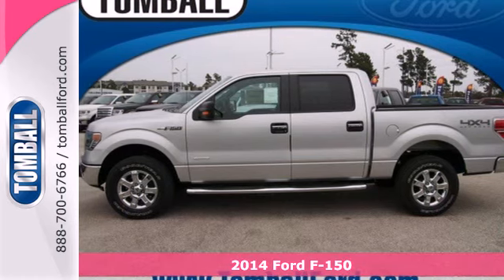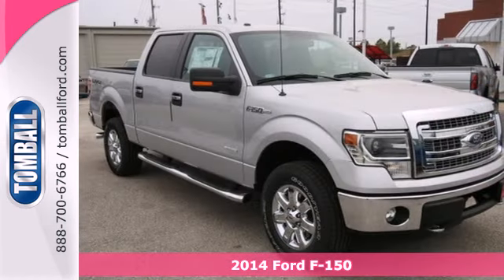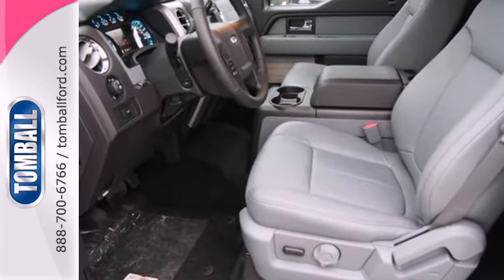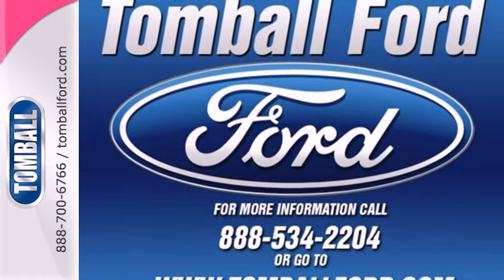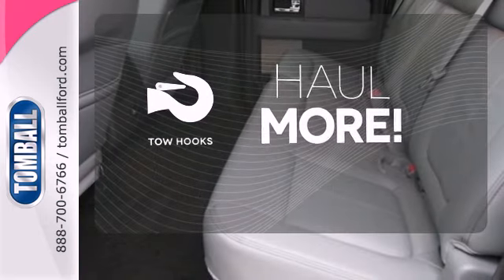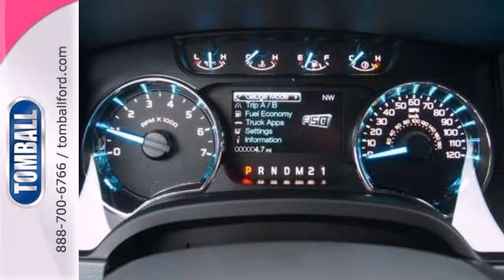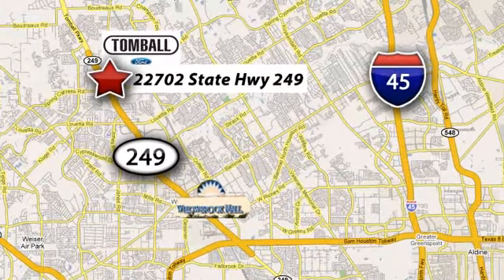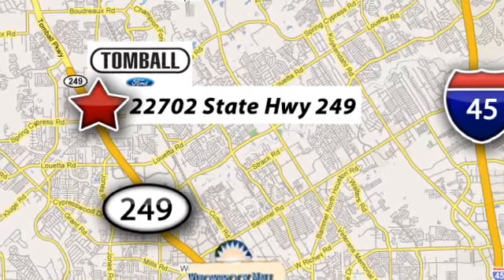2014 Ford F-150 Tomball TX Houston, TX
Year: 2014
Make: Ford
Model: F-150
Trim: XLT
Engine: 3.5l 6 Cyl. Twin Turbo
Transmission: 4WD Automatic
Color: Silver
Interior: Steel Gray
Stock #: KD03908
This ingot silver 2014 Ford F-150 is a keeper. Treat yourself to savings with this low price! We're offering this one at $41,798 while others are asking $48,110. This pickup scored a crash test safety rating of 4 out of 5 stars. There's no need to worry with great safety features like anti-lock brakes and stability control. Fold down the rear seat and make more room for road trips! This vehicle features tinted windows for your privacy. According to a review from CarsDirect, 'Rear backup camera made hooking up to my jet-ski trailer a breeze'. Could this be the vehicle for you? Give us a call today and find out!

Convenient Location

Our Service Hours Are:

7:00 am to 6:30 pm Monday through Friday

7:00 am to 4:00 pm Saturday and Sunday

Our Sales Hours Are:

8:00 am to 9:00 pm Monday through Saturday

Address:
22702 State Highway 249